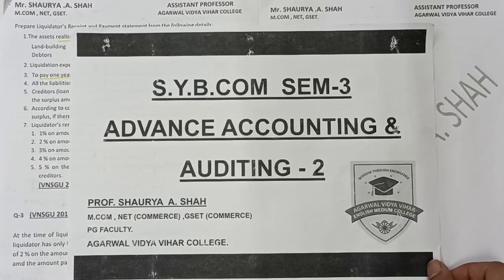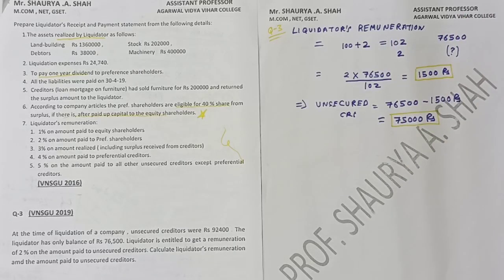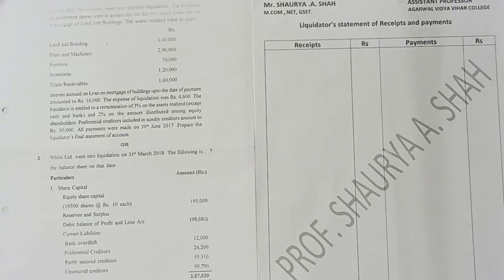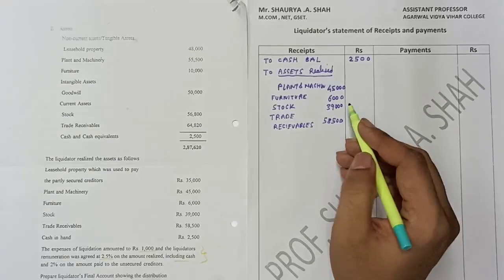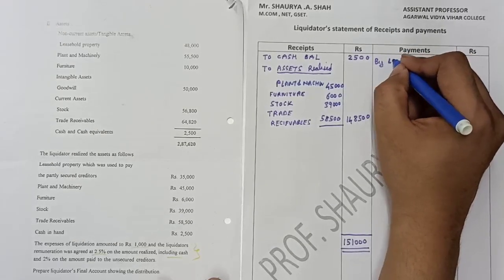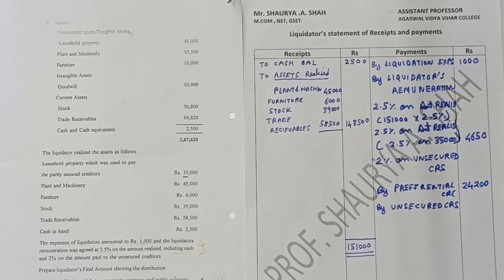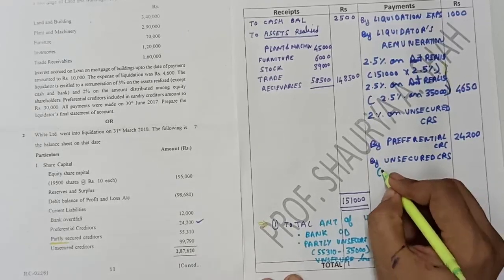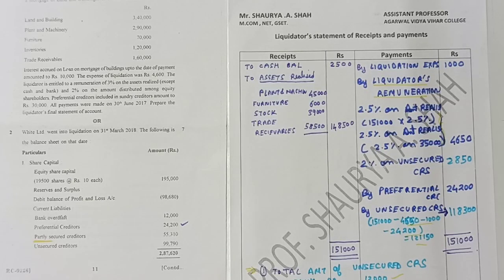SYBCOM_ACCOUNTS-2_SAS_6-7-2020_2.00 PM